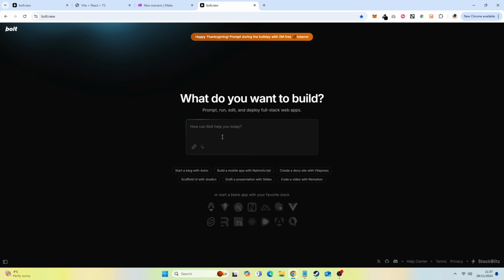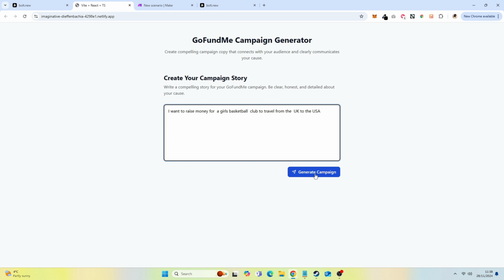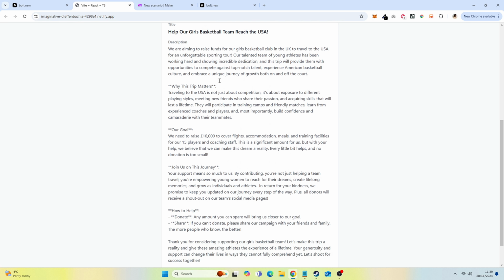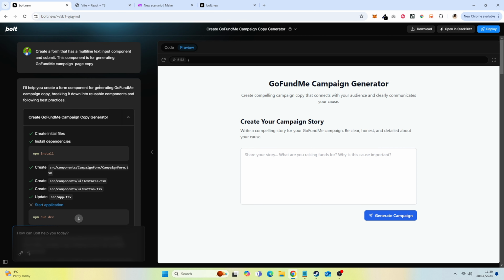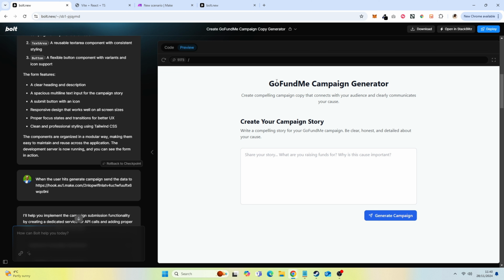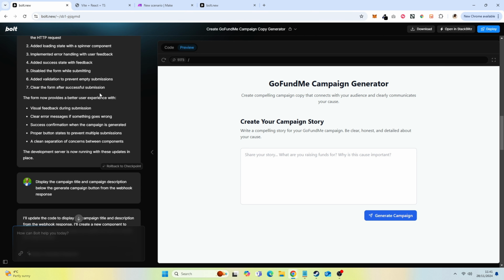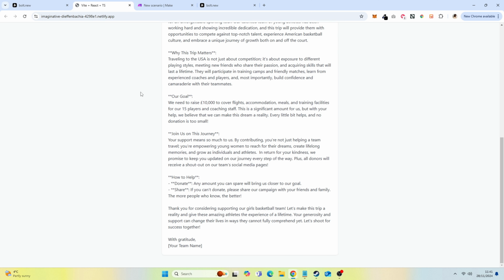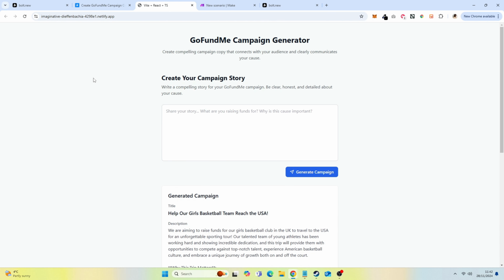Building applications with AI without coding - Bolt.new [Walkthrough]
Building AI-Powered Applications Without Writing Code!

In this video, I’ll take you through a step-by-step walkthrough of Bolt.new, the ultimate AI coding companion platform for creating AI-driven applications. Whether you’re a beginner or an experienced innovator, this guide will show you how to turn your ideas into reality without needing a single line of code.

What You'll Learn:

How to get started with Bolt.new
Key features and tools that make AI integration seamless
A live demonstration of building an application from scratch
Tips to maximize your productivity and creativity with Bolt.new